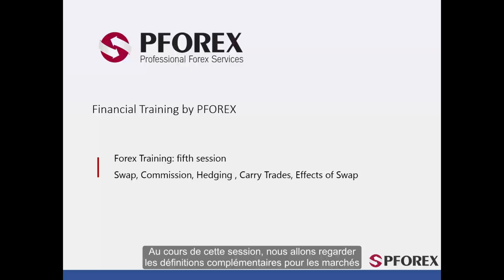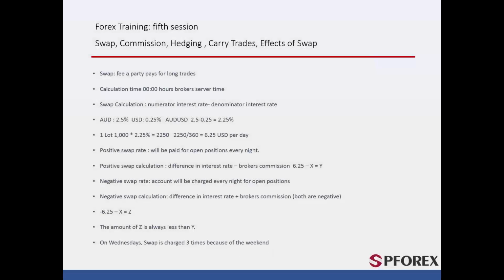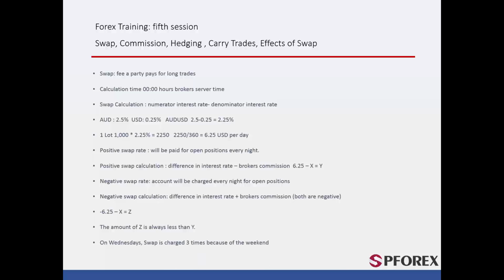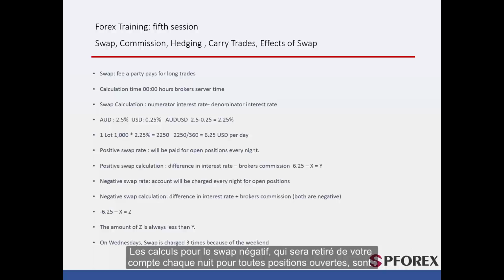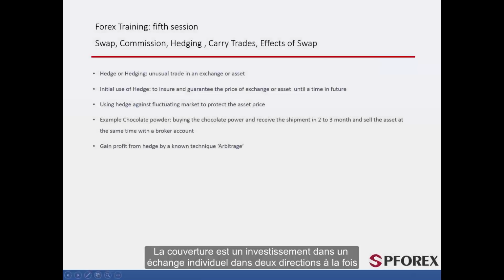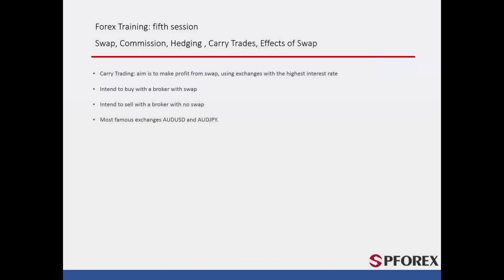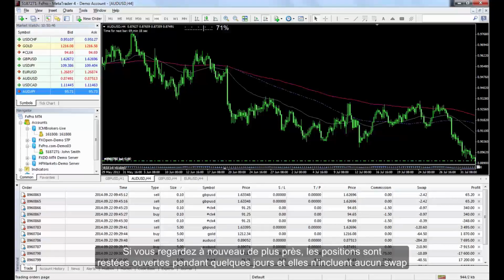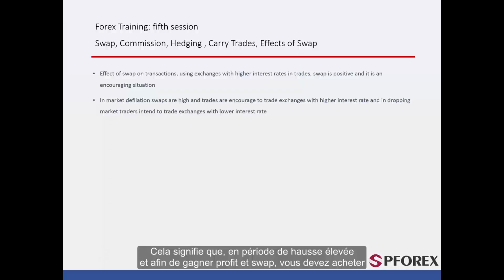05 Définitions Complémentaires de Marché Financier